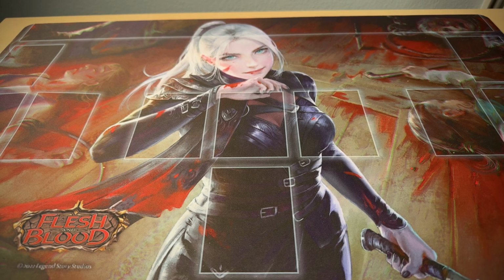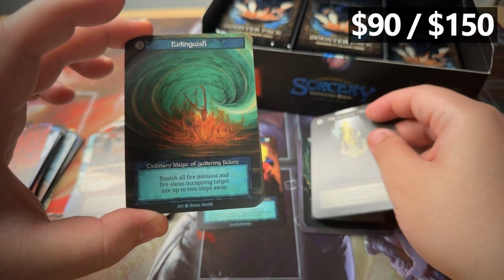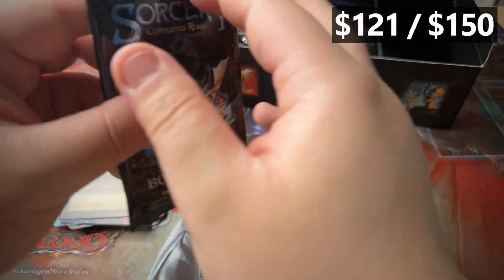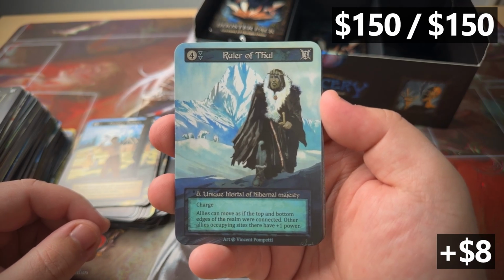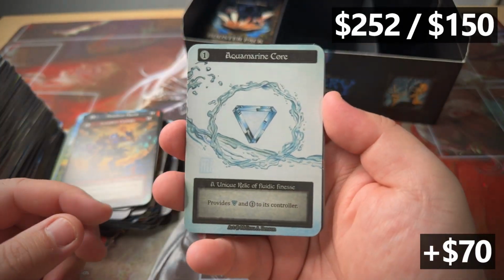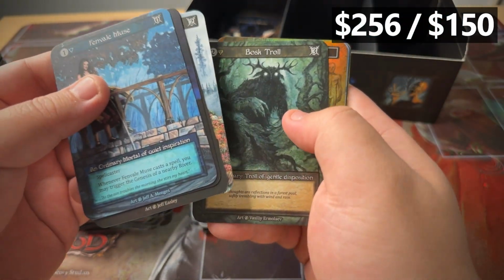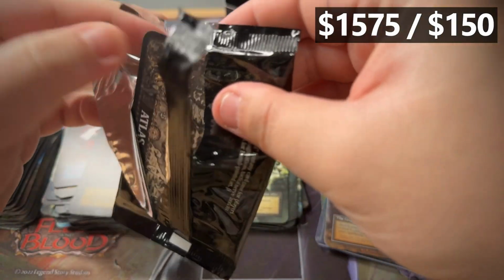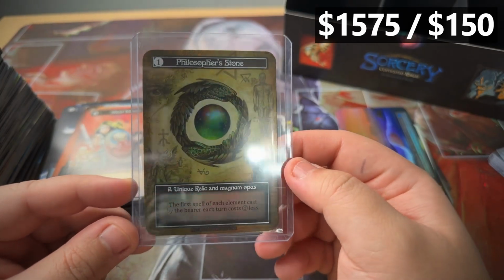Can we make our money back? | Sorcery Contested Realm TCG Unboxing | Box 5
(Reuploaded with better audio)